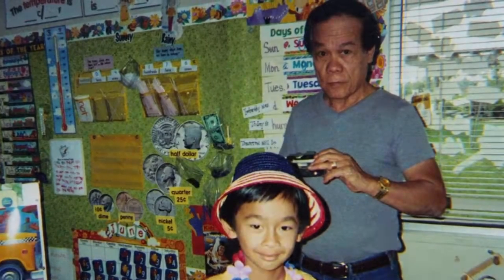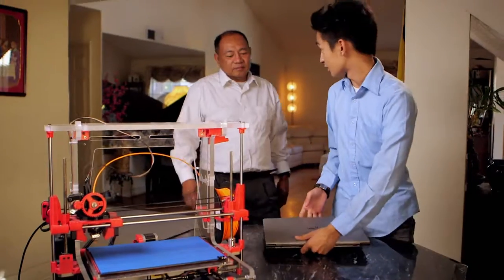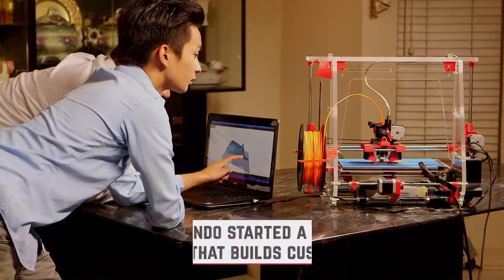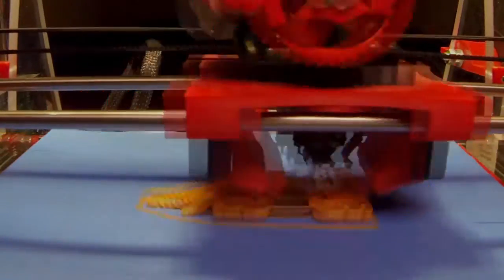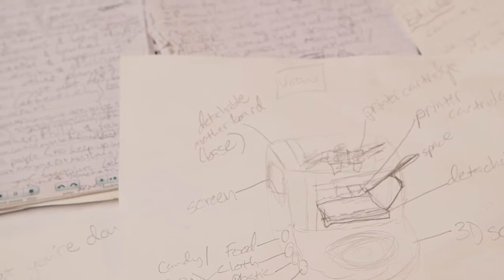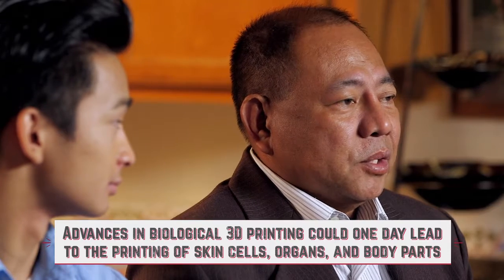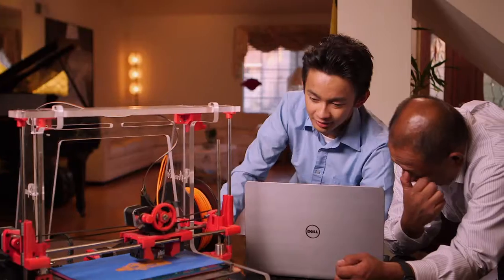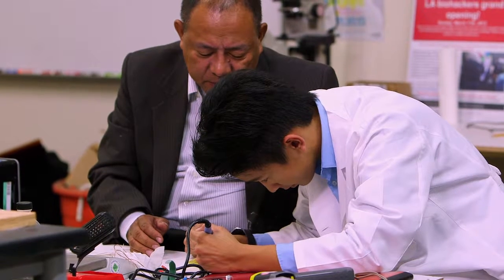Inspiring Generations with 3D Printing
Episode from Generation Inspiration series before it was archived on AOL.